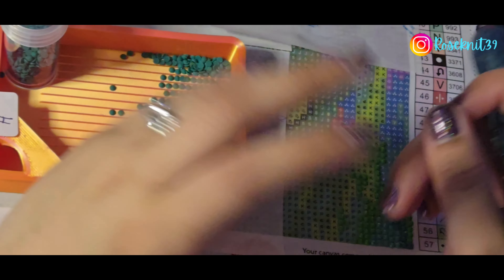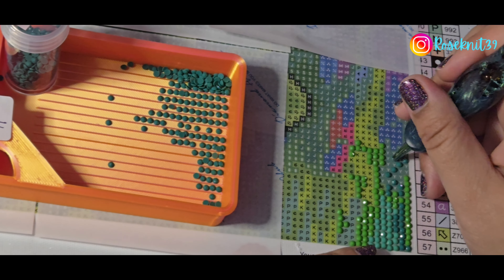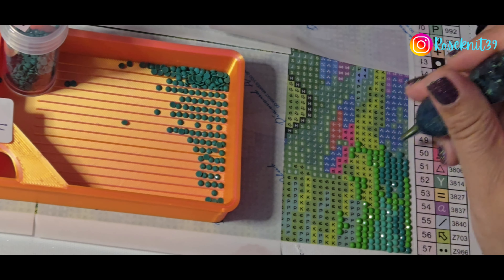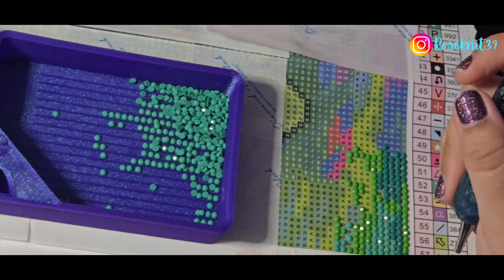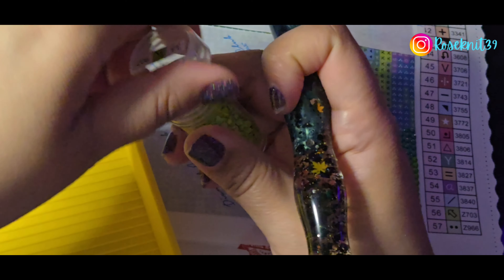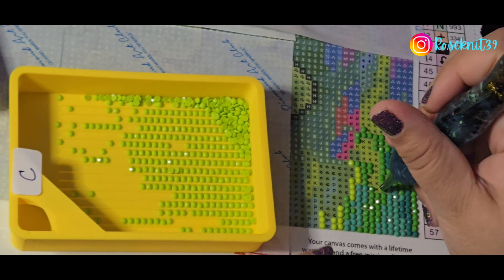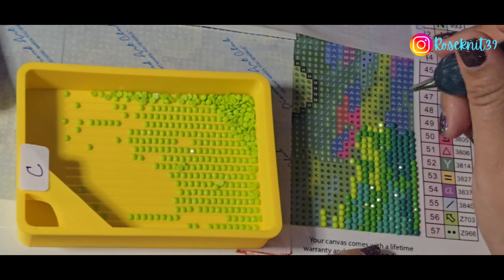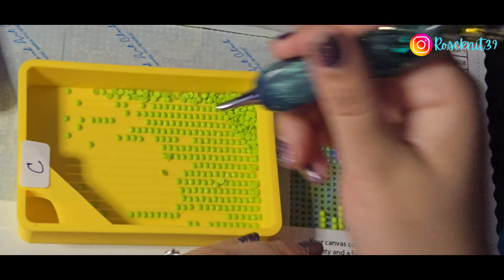Roseknit39 - Ep 116: DAC Lucky Manekineko Quick WIP & Chat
Link to the items I showed in the video (I am not sponsored; I just really like diamond painting 😊):